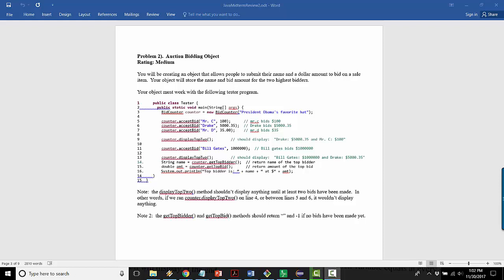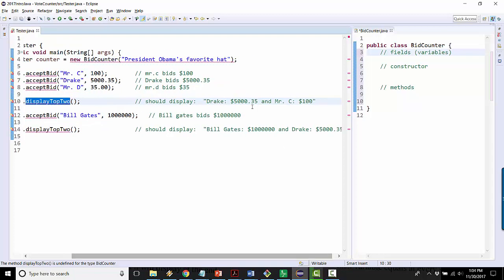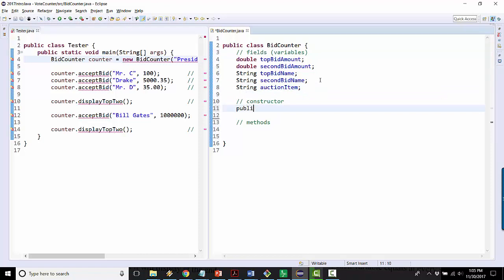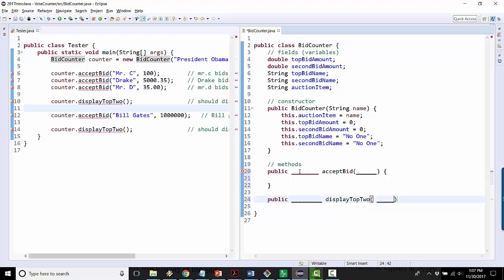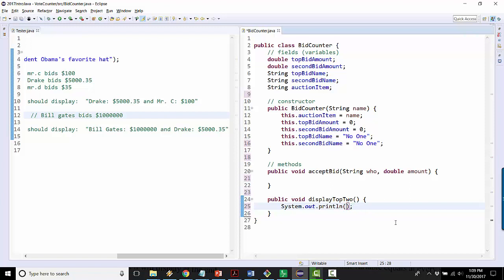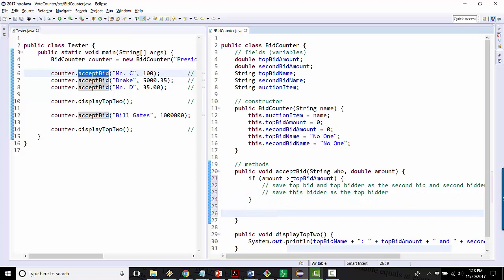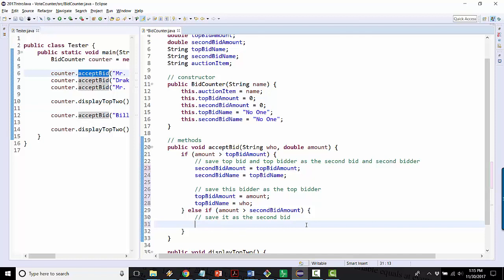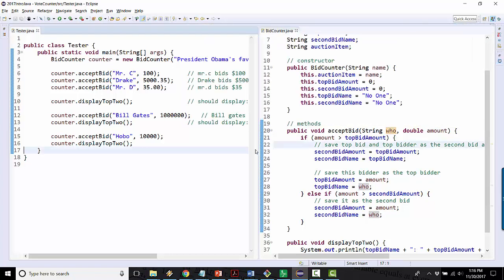Midterm Review - Packet 2 Problem 2